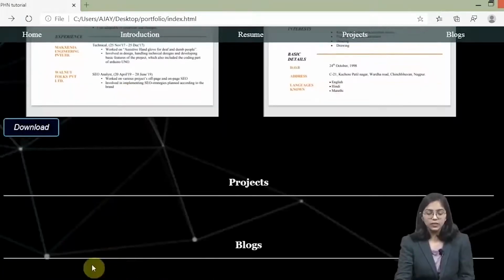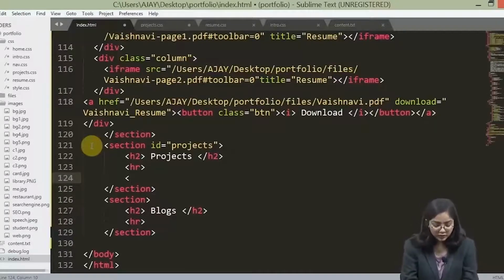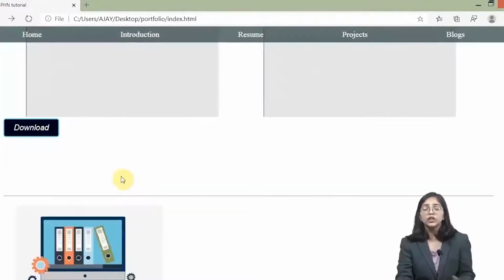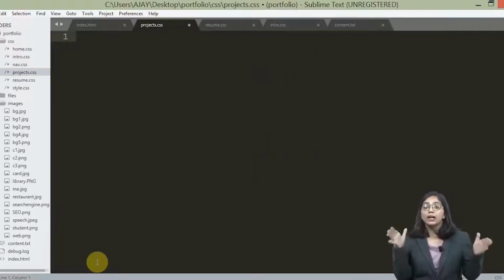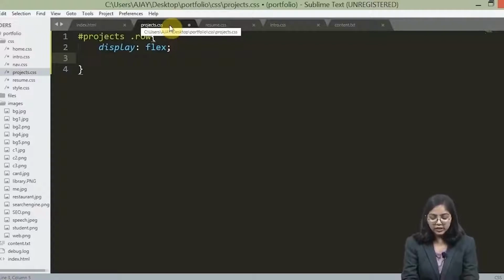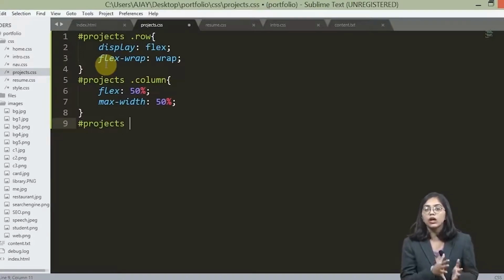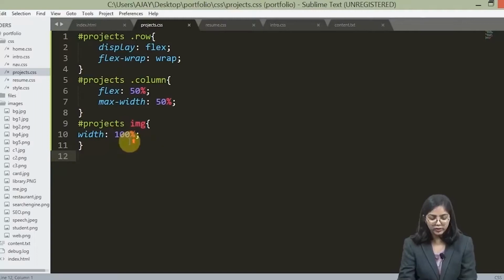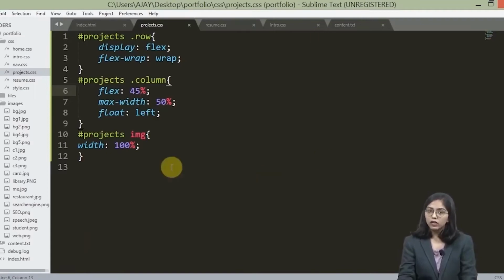HTML and CSS Tutorial ( 12.1 Creating Photo-collage Part1 )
-Creating Photo-collage Part1

𝐇𝐀𝐏𝐏𝐘 𝐋𝐄𝐀𝐑𝐍𝐈𝐍𝐆!